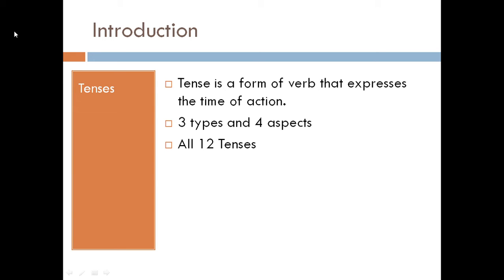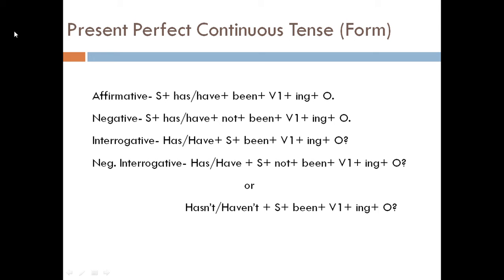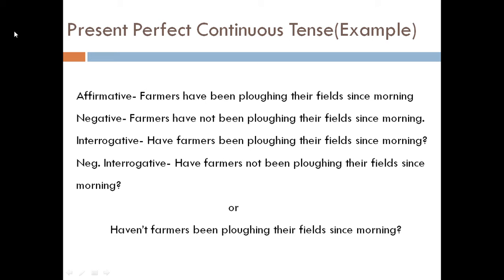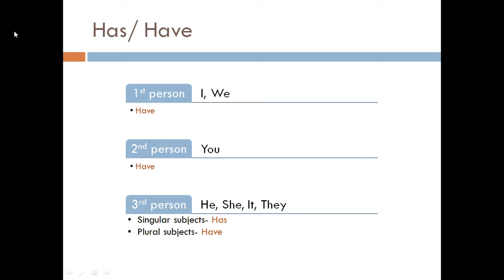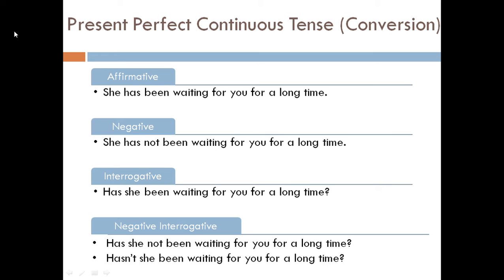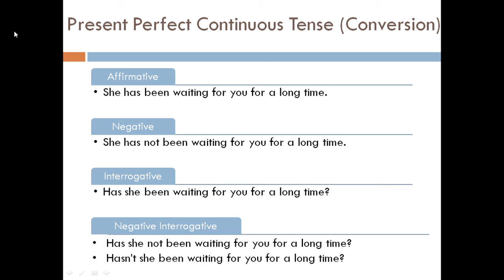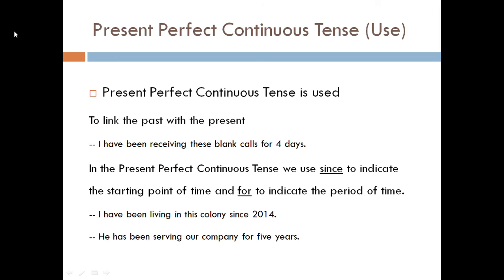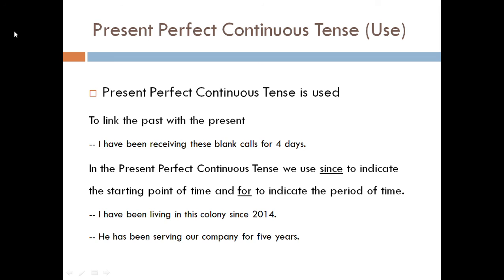Present Perfect Continuous Tense